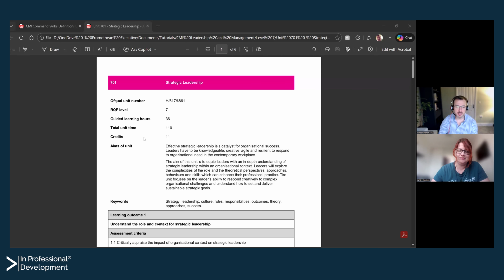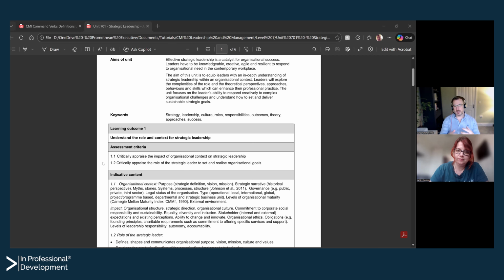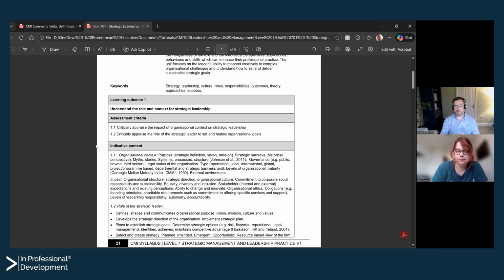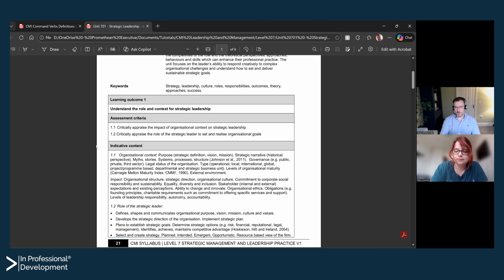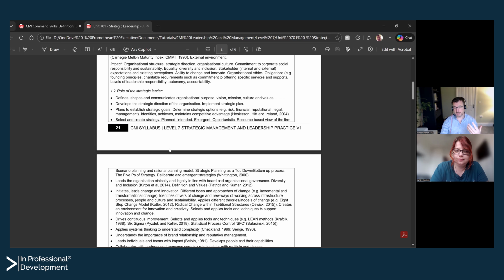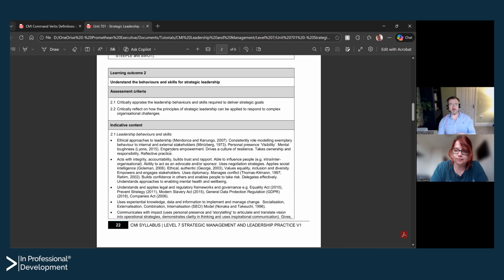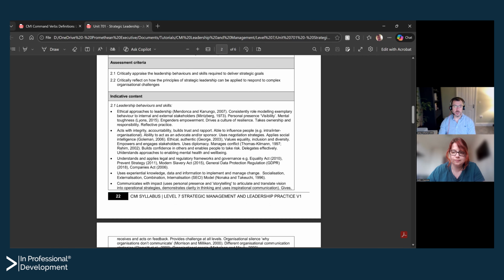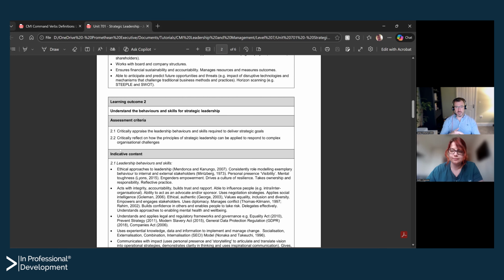Unit 701 - CMI Assignment | In Professional Development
Gain a clear understanding of the CMI Level 7 Unit 701 Strategic Leadership assignment in this short walkthrough. James breaks down each learning outcome, explains command verbs and highlights what assessors look for. Perfect for learners preparing strong, critically aligned submissions.

Follow InPD for more exclusive content 📚

Welcome to the official YouTube channel for In Professional Development.